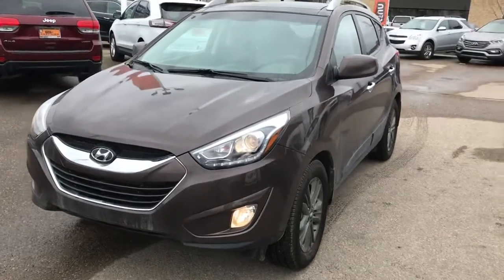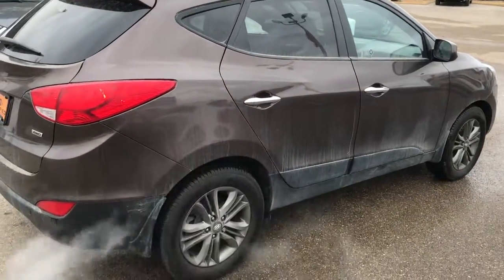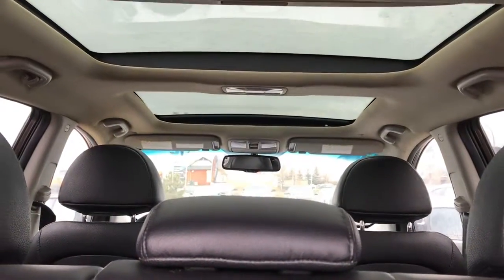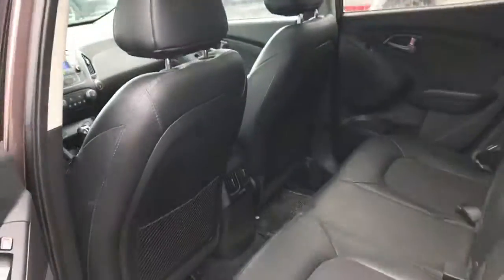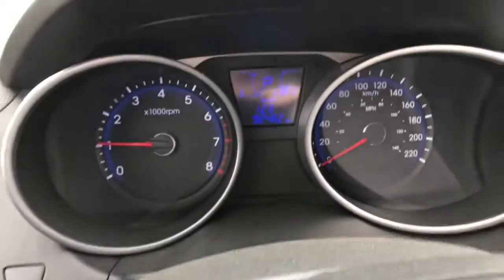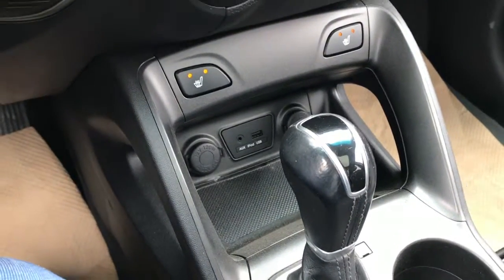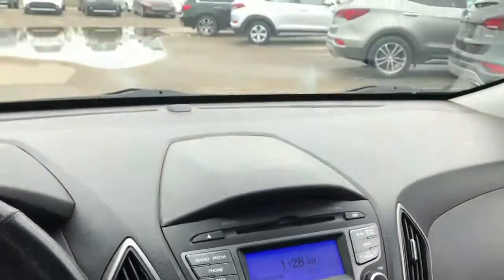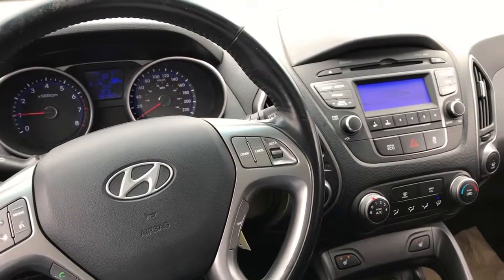2014 Hyundai Tucson GLS